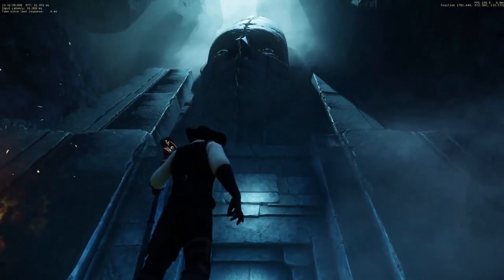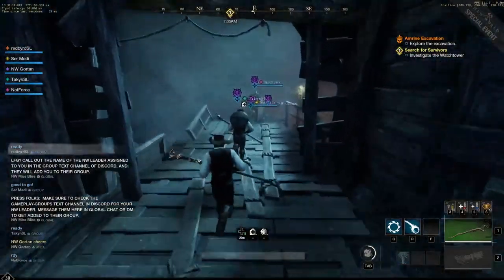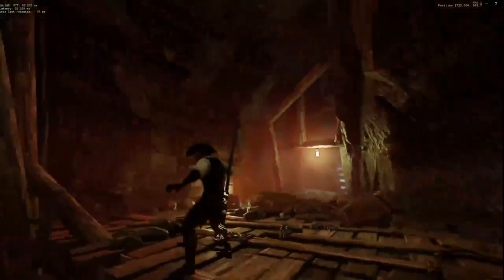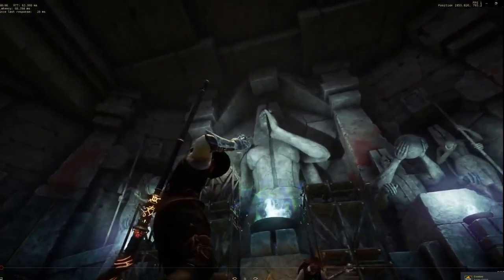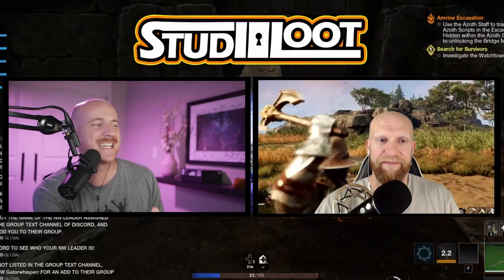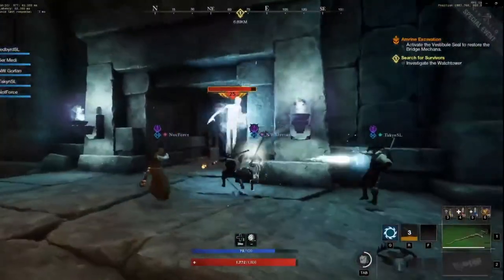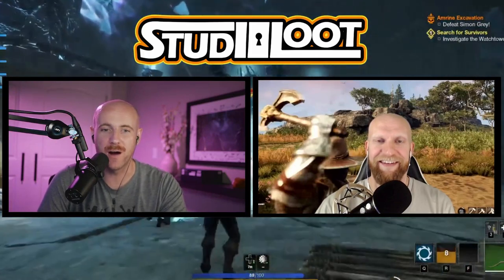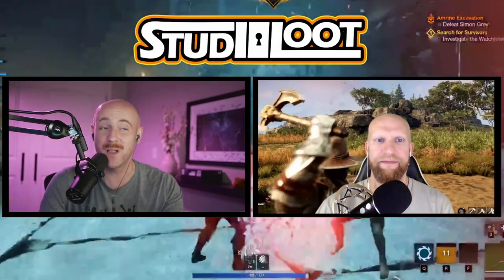New World Hatchet | Breakdown of Every Ability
In this video we discuss the New World hatchet! We breakdown every ability on the New World hatchet Skill tree and give our thoughts on each ability. The hatchet skill trees can be found on NewWorldFans.com, along with all other New World Weapons.

 --Links--

We cover all the New World MMORPG News, provide guides, videos, and much more!

---New World Description---

New World is an MMO being developed by Amazon Game Studios and the New World  release date is set for August 31, 2021. New World Beta will be on July 20, 2021, and the New World Alpha is currently ongoing with testers being invited weekly.

Carve your destiny
Fate has summoned you to the shores of Aeternum, the Eternal Isle. Overcome the brutal legions of The Corrupted and draw battle lines with competing players in this land of danger and opportunity. In a land hell-bent on your destruction, what will you do to survive? Strike out alone to forge your own heroic path, or band together, fortify, and fight.

FIGHT THE WORLD
Under the surface of Aeternum’s breathtaking landscape lay the seeds of an ancient evil that plots to erase all traces of humanity from its shores. Warriors of bygone ages, doomed adventurers, and creatures of legend have all succumbed to its corruption. It must be stopped.

A CALL TO ARMS
Combine skill and strength in melee combat, attack at range with precision, or master arcane attacks. However you choose to fight, you’ll need to forge, discover, and customize powerful weapons to fit your combat style. In epic wars with other players or holding back waves of The Corrupted, your combat skills will mean the difference between life and death.

STRONGER TOGETHER
Unite players with in-game social systems that power organization, hierarchy, and command and control of formidable in-game Companies. Venture out with your own intrepid party to battle The Corrupted or to seize the land and treasure of your enemies. A thriving Company consists of master craftsmen, fearless soldiers, guileful traders, and strong leaders. Where do your strengths lie?

TAME THE WILDERNESS
As you explore Aeternum, you will discover beauty, danger, and opportunity at every turn. Bend the wilds to your will by hunting fierce beasts for food and crafting materials and harvesting valuable resources from the land to fuel your ascent to power. Leverage geographic advantages to control rare resources to accelerate the growth of your territory.

--Tags--